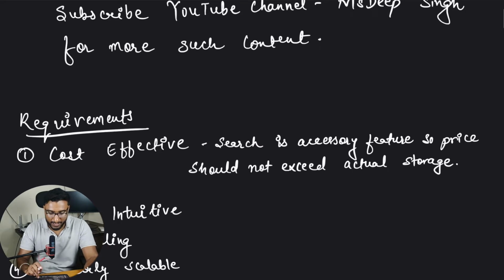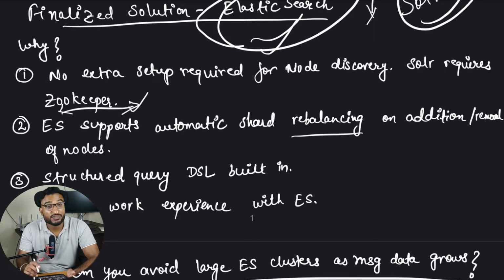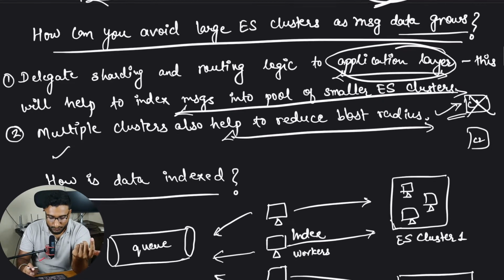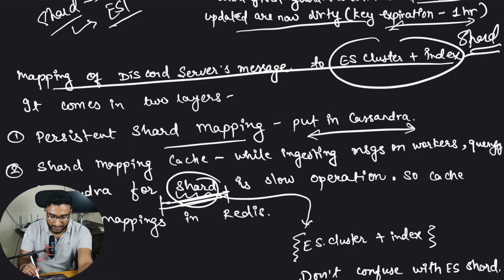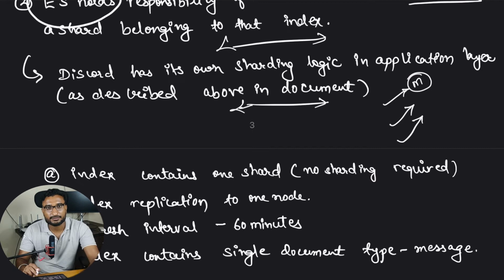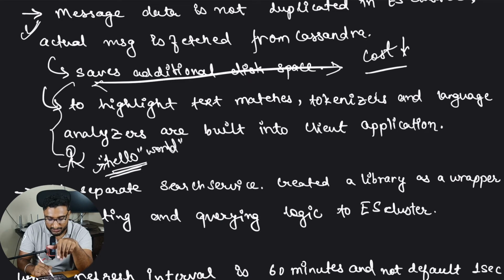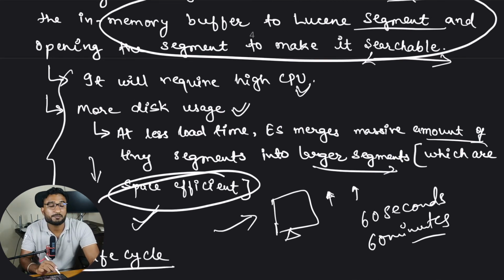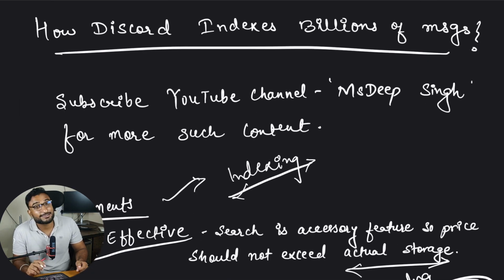Discord System Design | How Discord index BILLIONS of messages? | Large Scale System Analysis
How Discord index BILLIONS of msgs??? Watch this video for complete analysis.